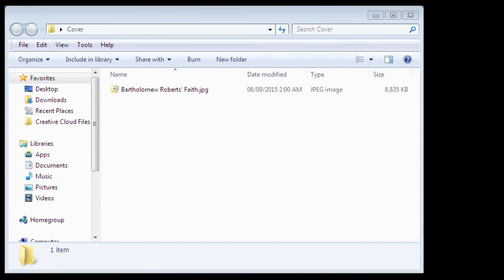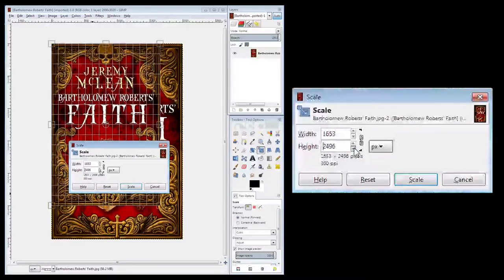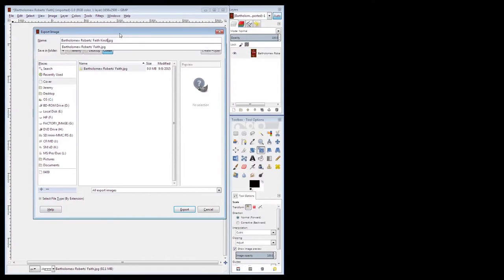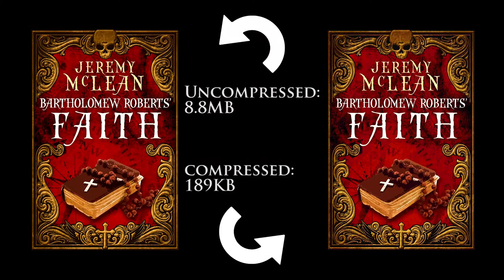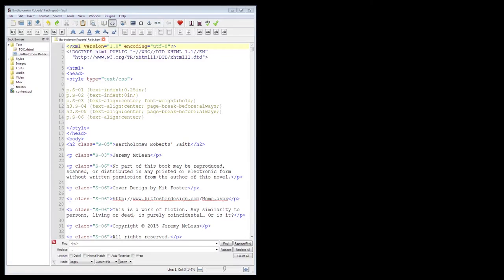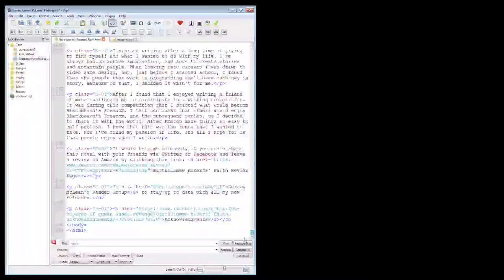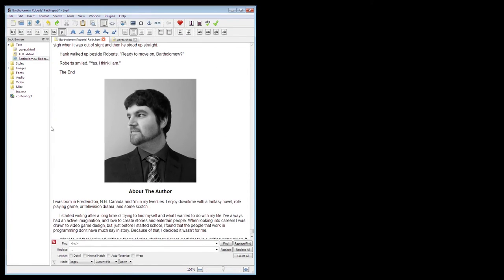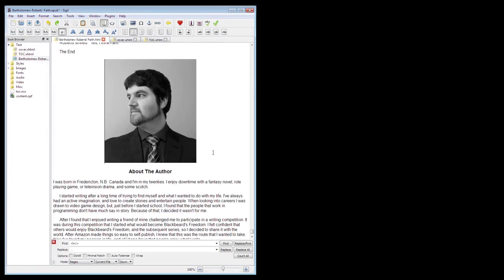How to Resize, Compress, and Insert Images Into Your Ebook: Simple Self-Publishing Part 13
In today's video we're going over how to put images into your ebook.

When you are selling on Amazon, they charge you a delivery fee based on how large your book file is, and if you're putting images into your book, or even just a nice cover, the file size can jump up dramatically.

In this video we show you how to resize images to conform to ebook standards, and how to compress the images so that they are smaller in size and keep your delivery fees low.

And, of course, we'll also be showing you how to put those images into your ebook in Sigil as well.

Watch the video and let us know what you thought of it in the comments!

Second Drafts is:

You can support production of the series by visiting and becoming a patron!